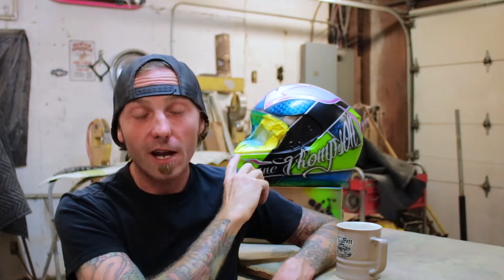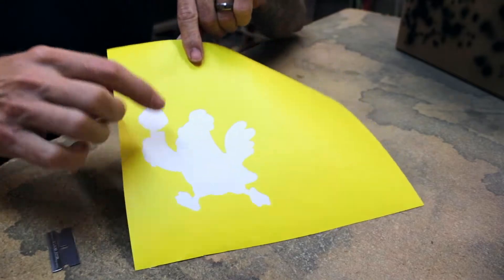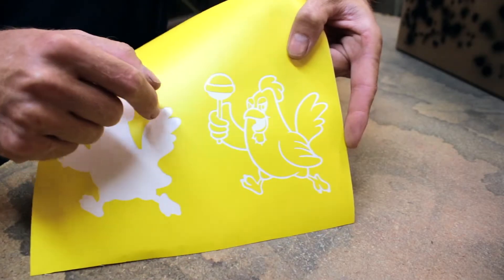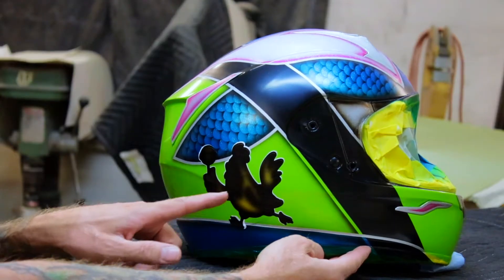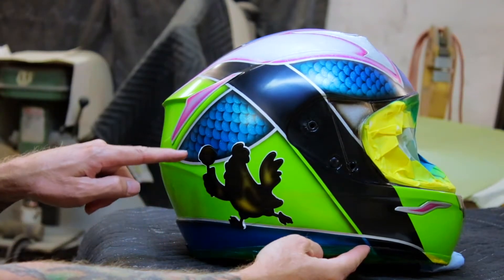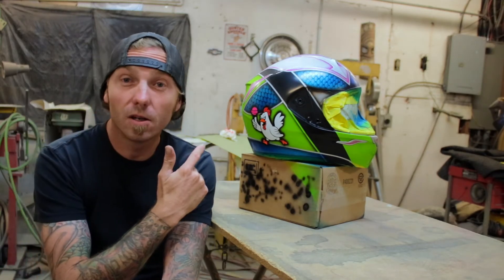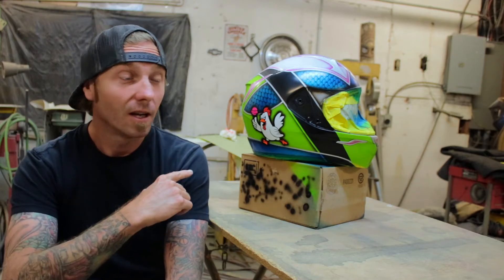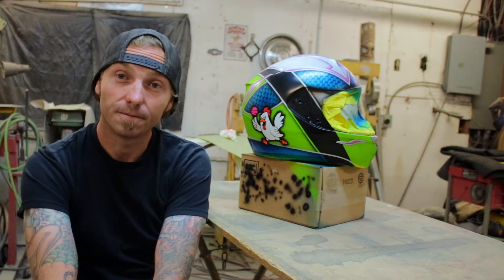Custom Painting My Helmet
DTV EP. 22
In this episode watch as I paint a graphic on my helmet and explain what an Uncle Gus.